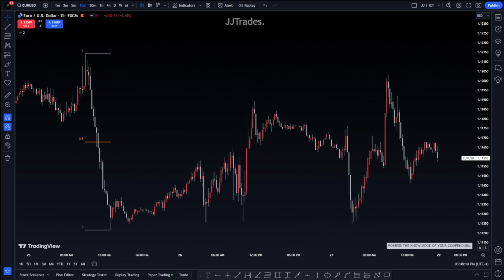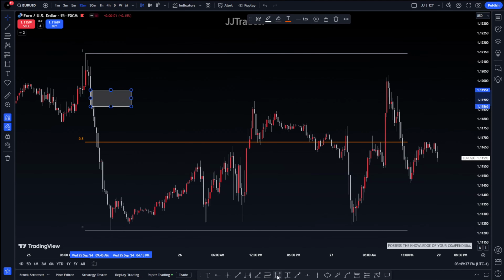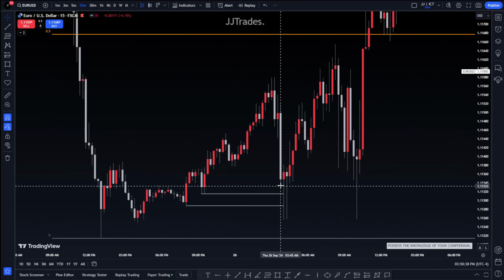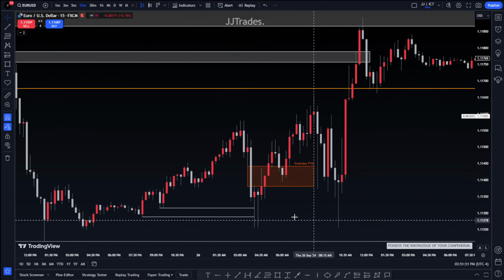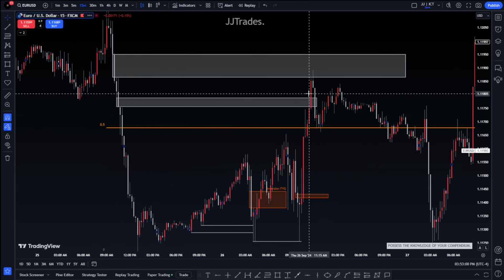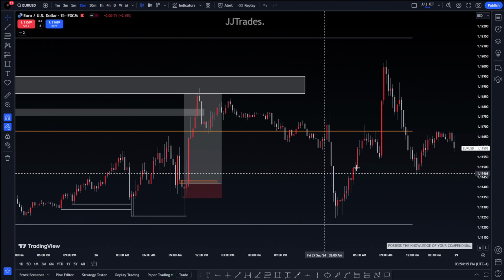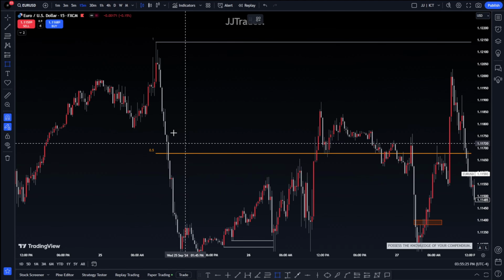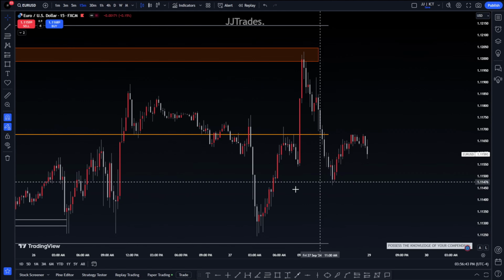ICT - Ma Deuce 🪖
Welcome or Welcome back if learned from me once before . In this lesson, I JJTrades will be teaching you the Ma Deuce Model. We value your learning as a disciple and will help you in every way possible. ⚔️